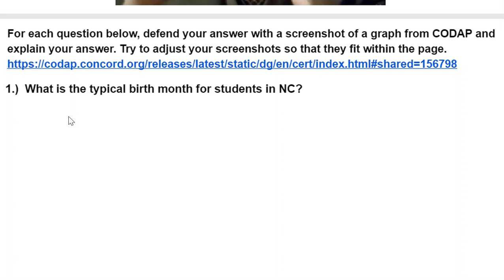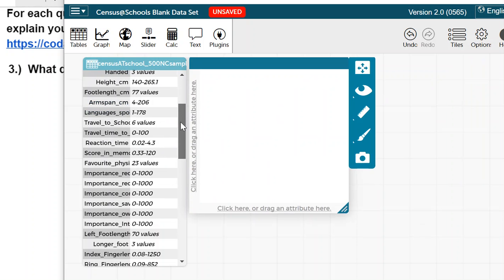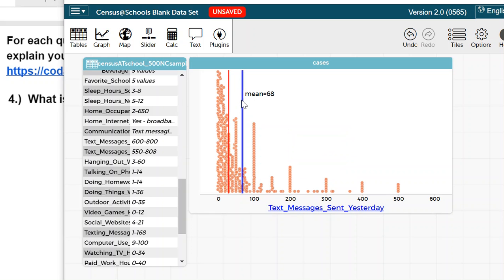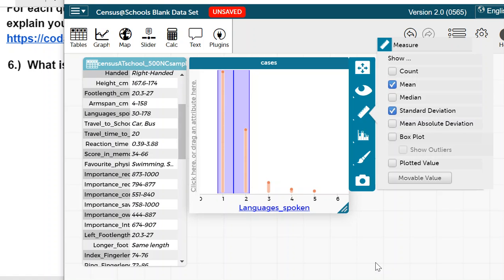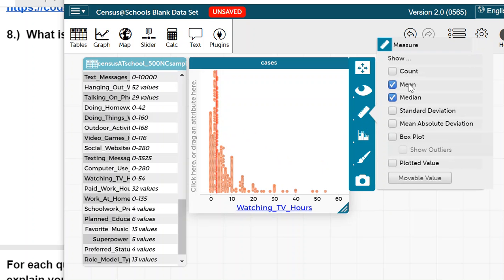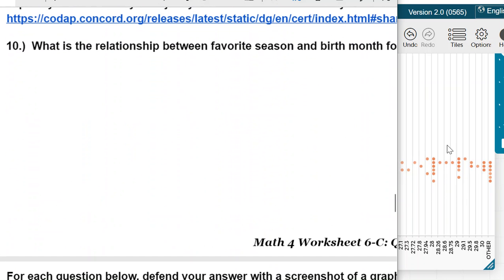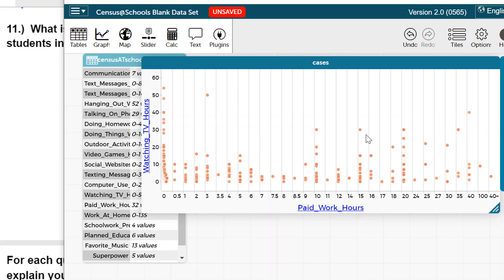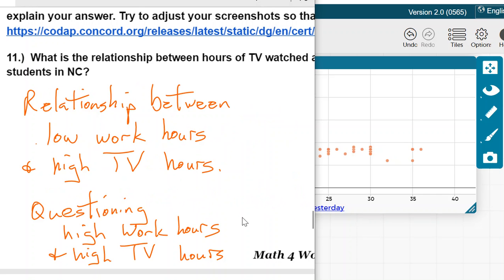M4U6C Worksheet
Math 4 Worksheet 6-C : Quantitative Data